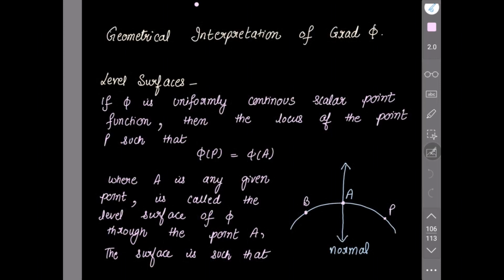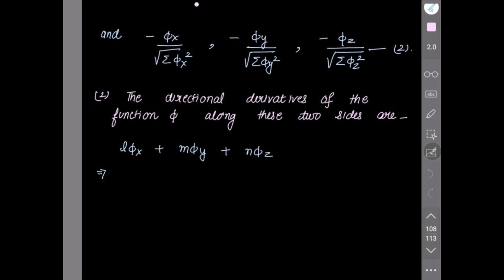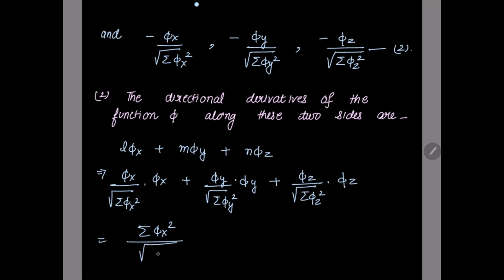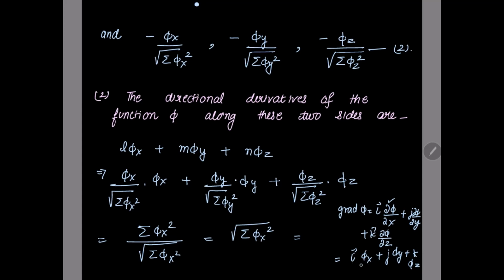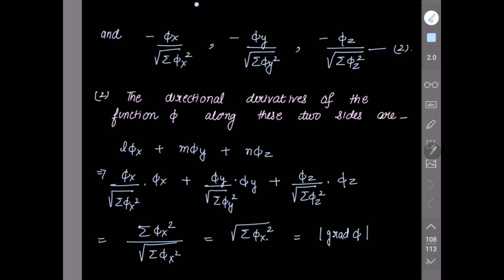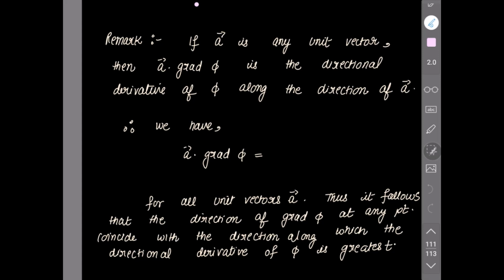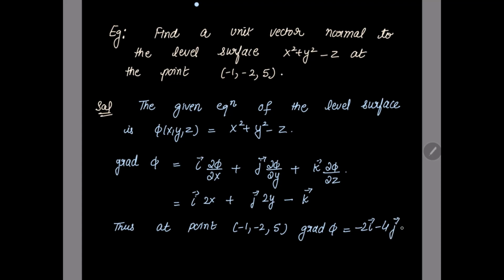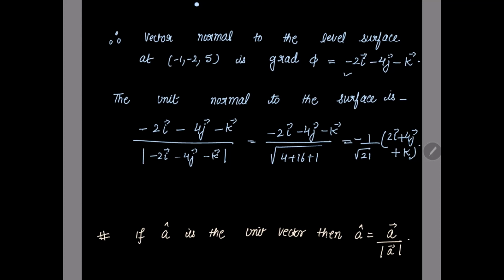Geometrical Interpretation of Gradient of a Vector. VECTOR CALCULUS